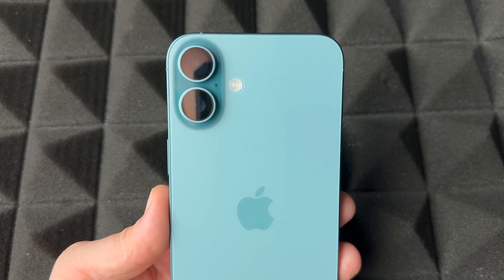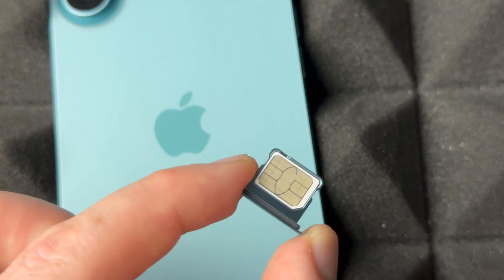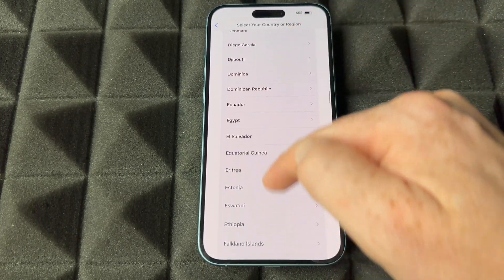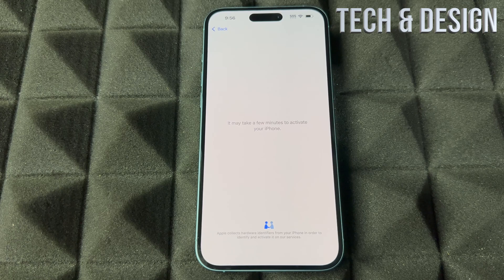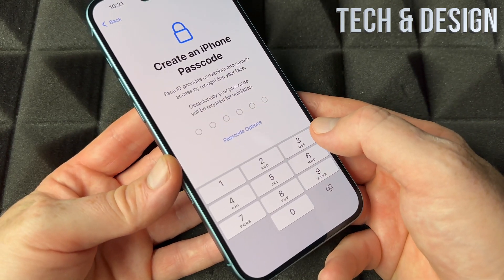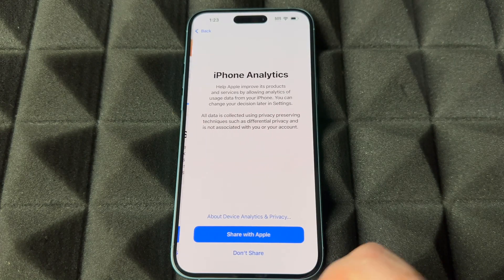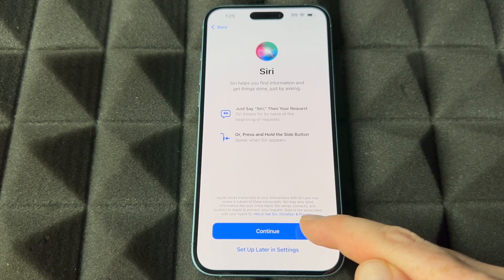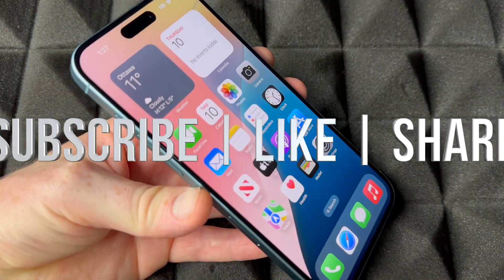iPhone 16 Plus 128gb Set Up Manual Guide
How to Setup New iPhone 16 Plus - step by step guide